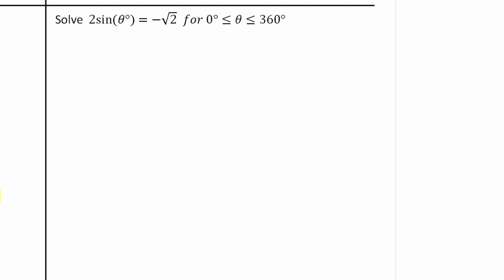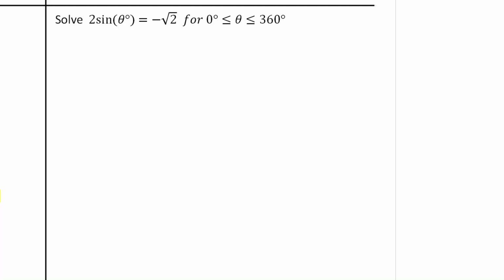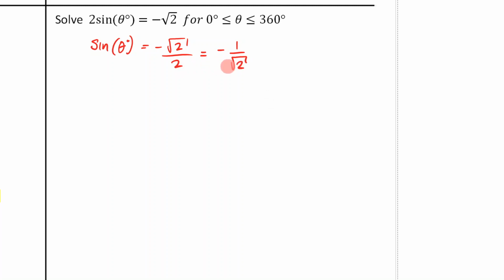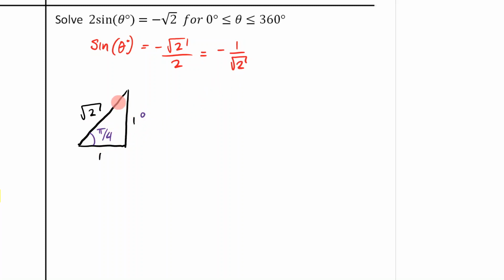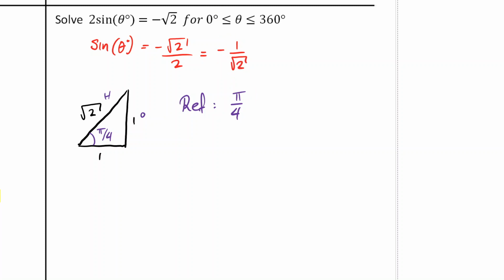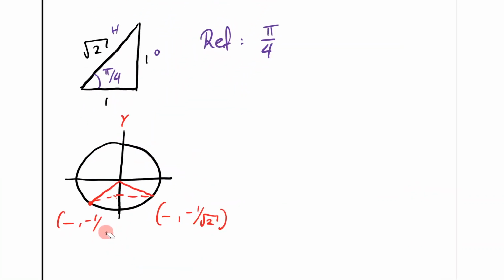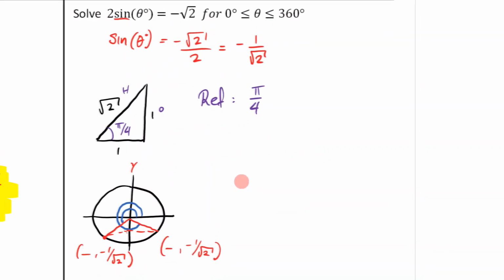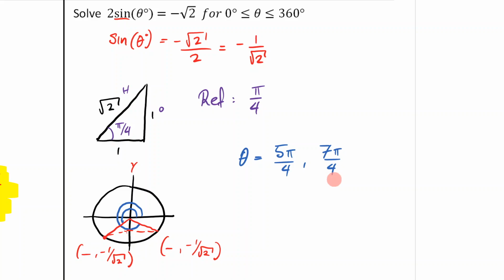Part 5 - Solving Trig Functions (14H)